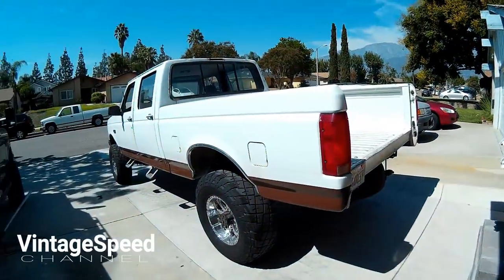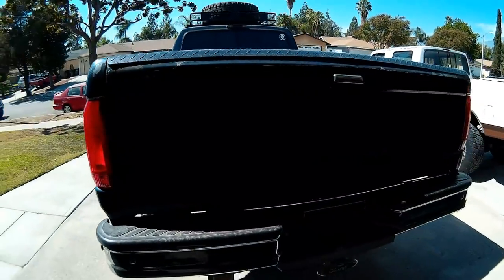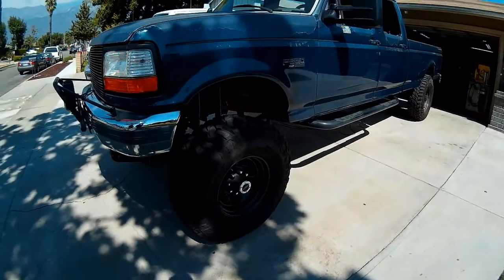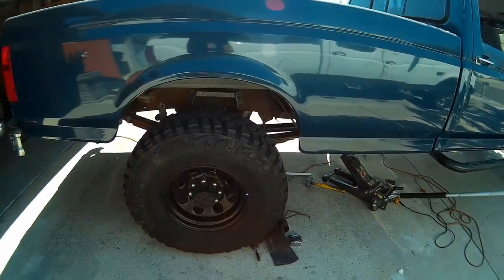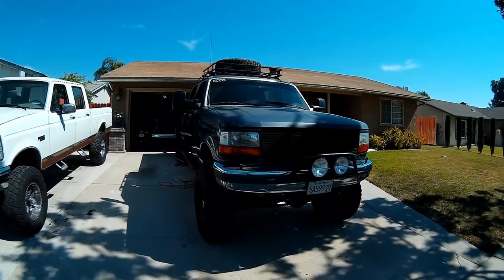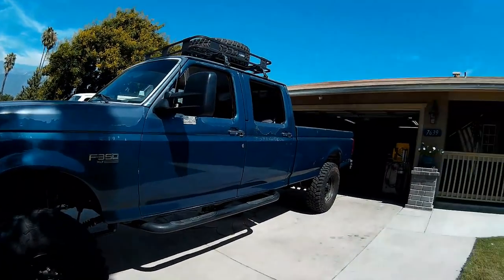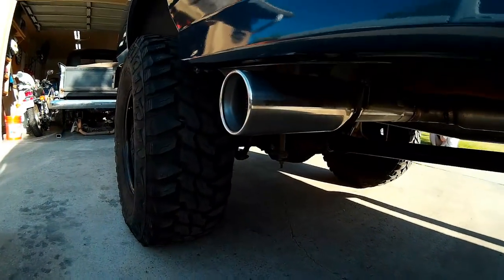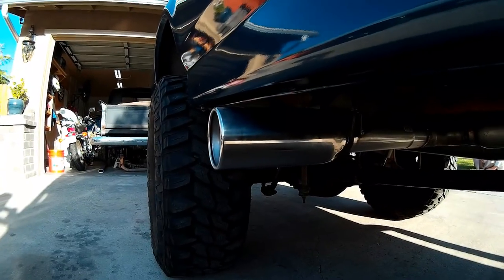Ford OBS; 7.3 Diesel vs 460 Gasser!!